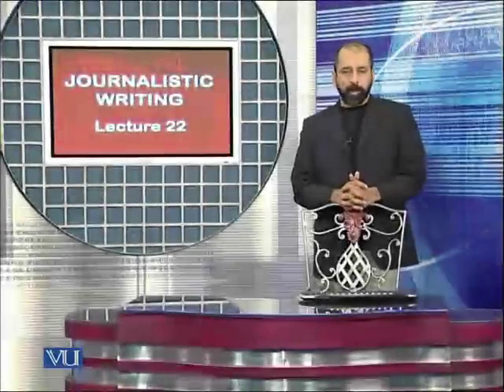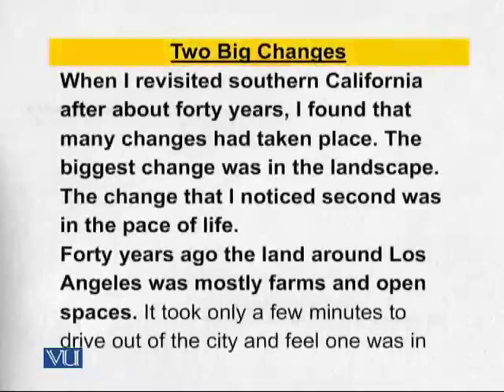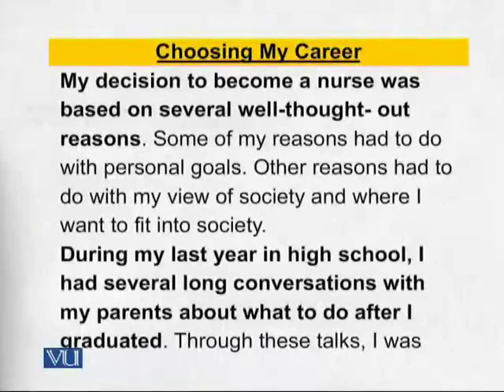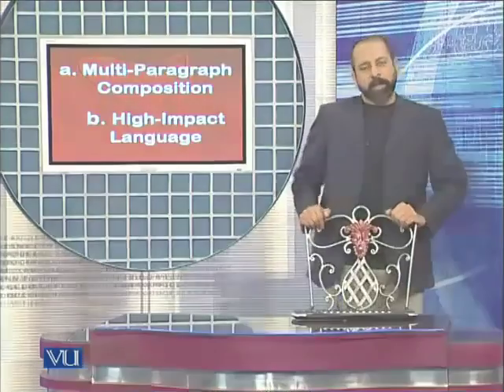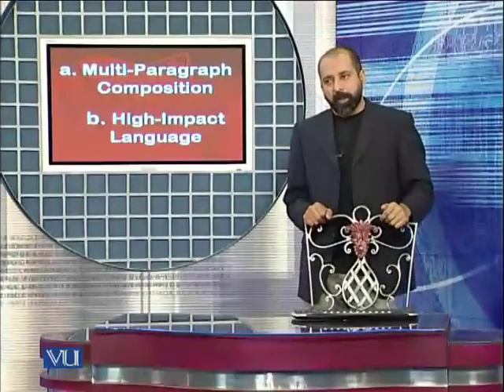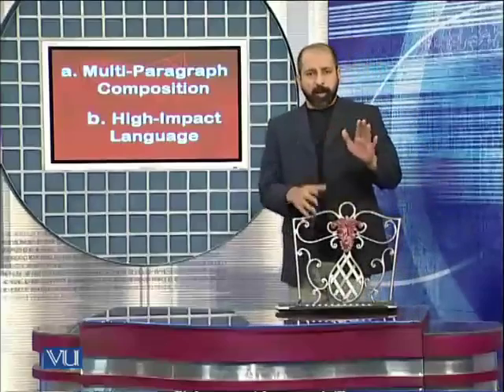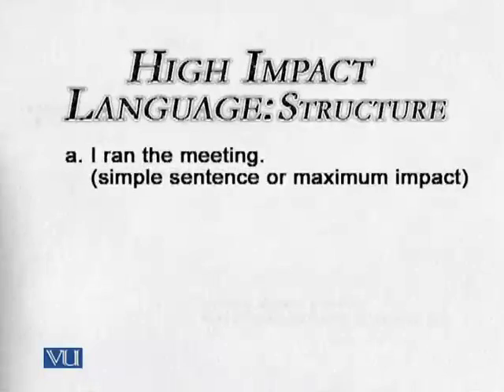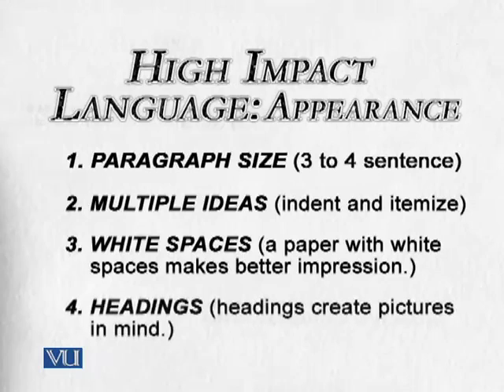ENG001_Lecture22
ENG001 - Elementary English
Lecture: Essay Writing
Topic: Essay Writing